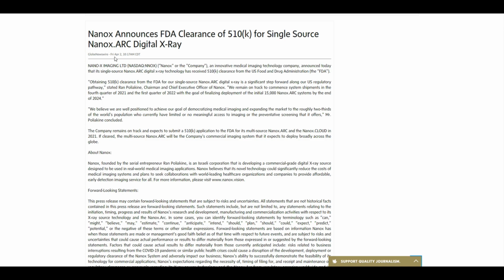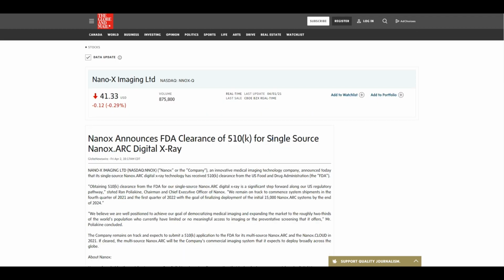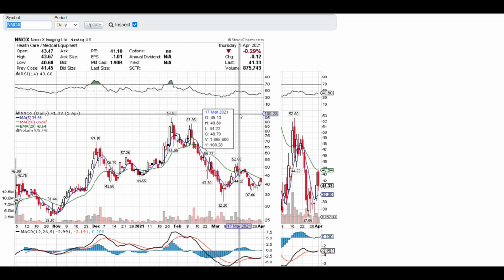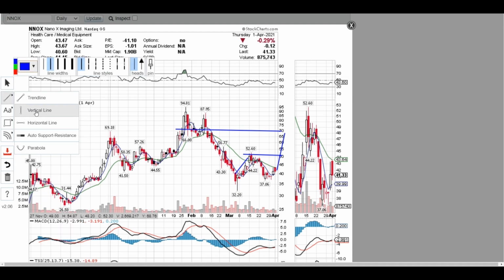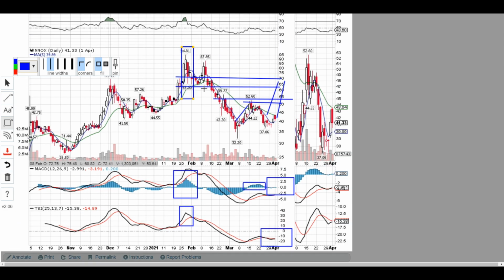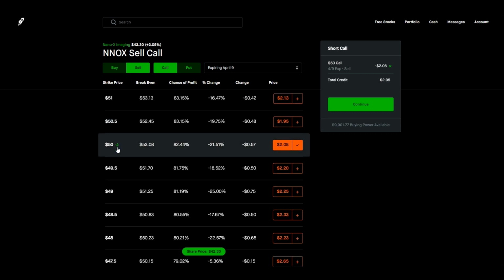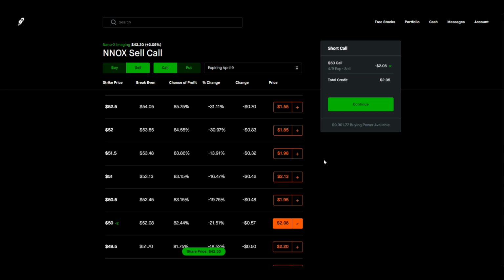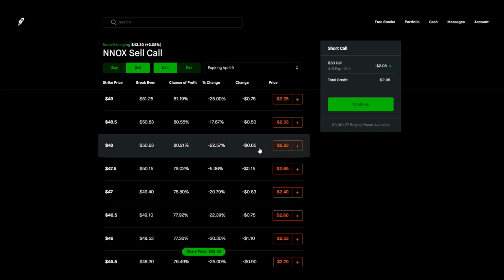NANO-X IMAGING (NNOX) STOCK - FDA APPROVED - BUY NOW?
NANO-X IMAGING (NNOX) STOCK just got FDA APPROVAL. It can take off from here. Find out more - Enjoy! Add me on Instagram: Drmbardi

Get 4 Free Stocks on WeBull when you open an account & make a $100 deposit (Valued up to $1600):

My Favorite Credit Cards:
1. Chase Unlimited Rewards Card:
Earn $200 cash back with Chase Freedom Unlimited or Chase Freedom Flex credit card. I can be rewarded, learn more.

Let's get right to it:

Nanox X Imaging (NNOX) stock is on a bullish uptrend. This company just got their FDA Approval & submitted their 510K for their imaging product. This stock has massive volatility & could explode any day. We are trading this at specific targets - find out more in the video! Also, learn how to sell call options on this stock!

Make sure to always do you're own research before making any final decisions on buying any call or put options on a stock.

I am not a CPA, attorney, insurance, or financial adviser and the information in this videos shall not be construed as tax, legal, insurance, construction, engineering, health and safety, electrical or financial advice. If stocks or companies are mentioned, I May have an ownership interest in them - DO NOT make buying or selling decisions based on my videos alone. If you need such advice, please contact a qualified CPA, attorney, insurance agent, contractor/electrician/engineer/etc. or financial adviser. Linked items may create a financial benefit for Moneywithmike®.

Some of the card links and other products that appear on this video are from companies which Moneywithmike® will earn an affiliate commission or referral bonus.